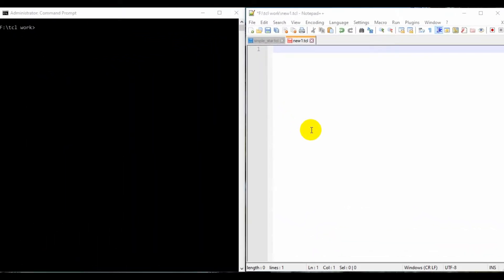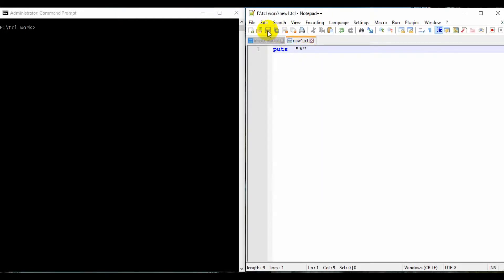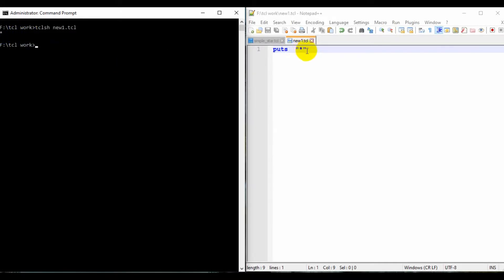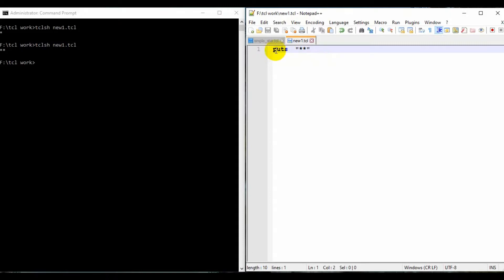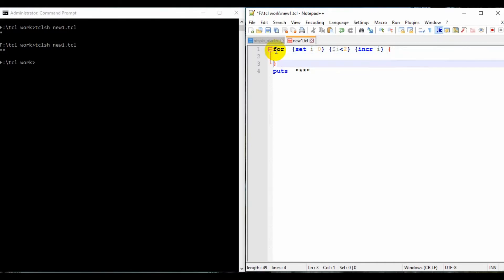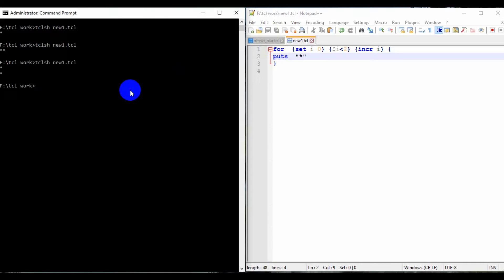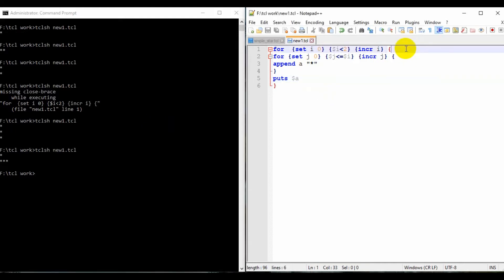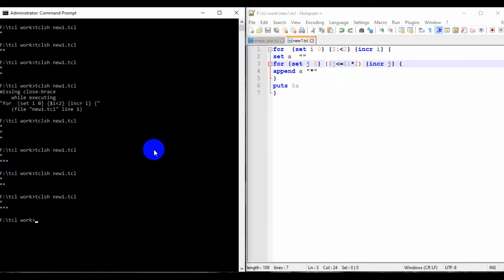Pyramid Creation in TCL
Like this we can create pyramid . We can determine the number of rows needed to print.